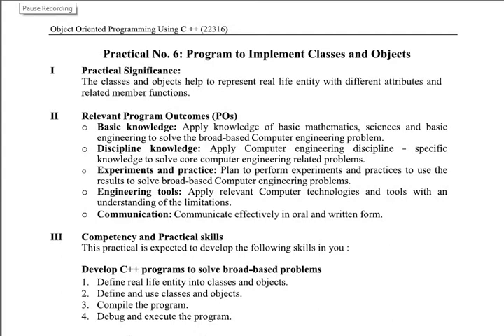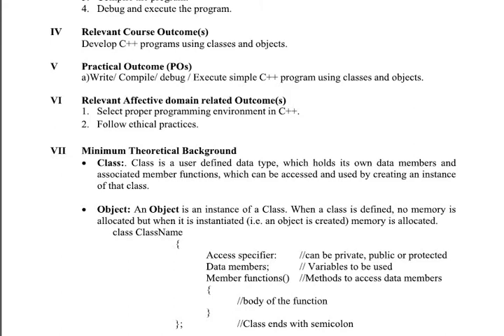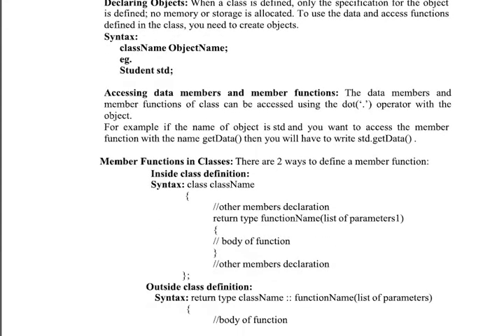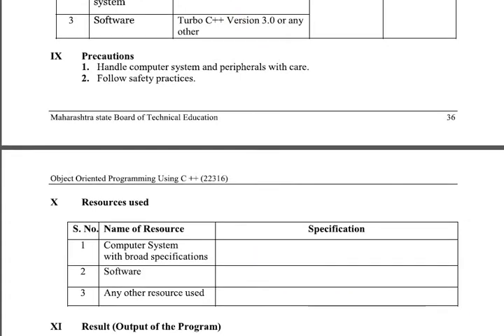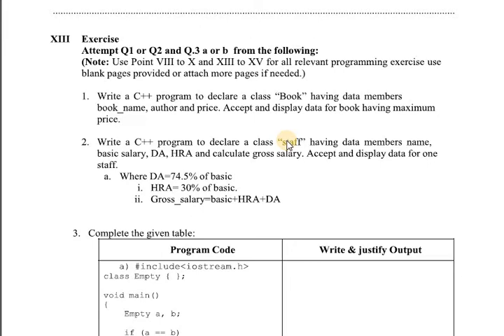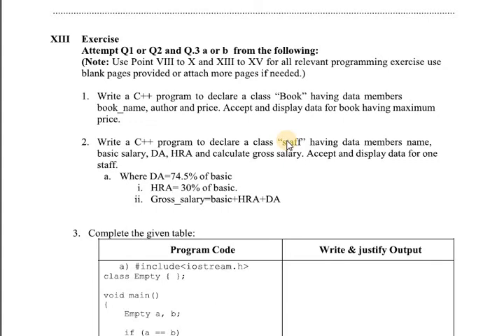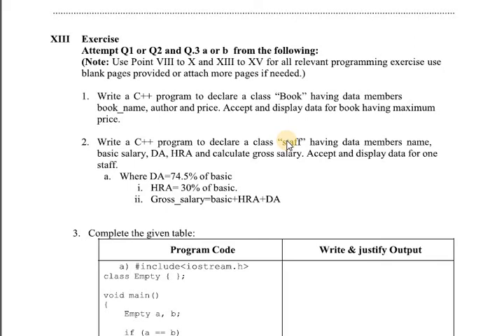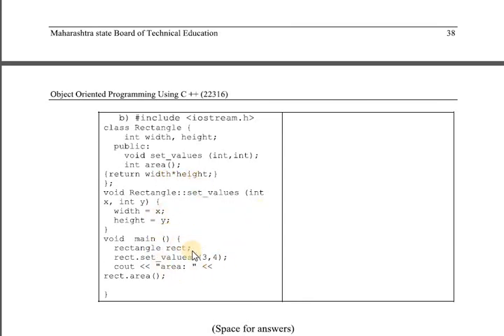Practical No 6